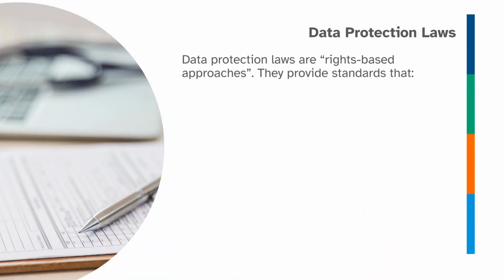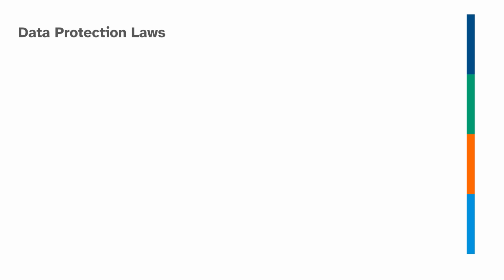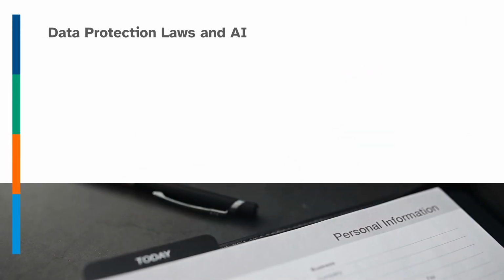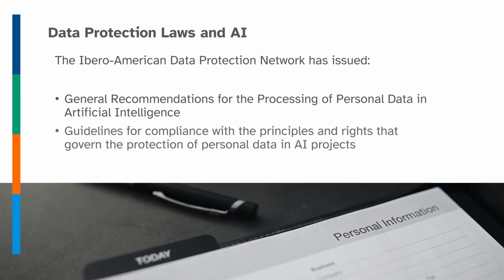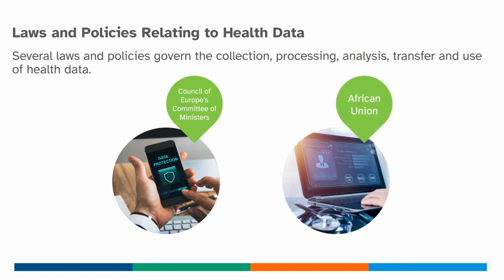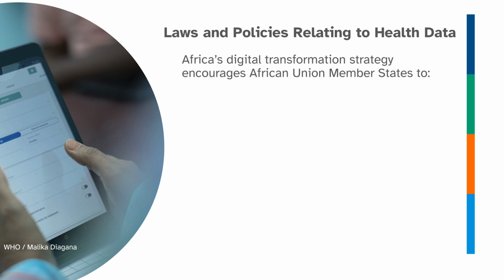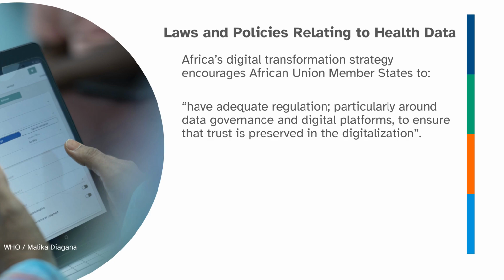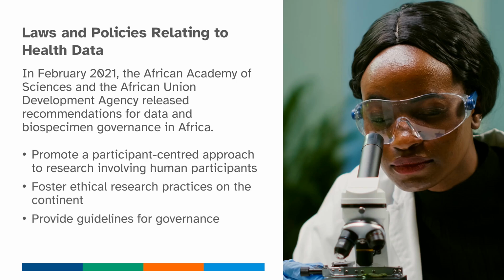Module 2 Unit 2 AI and Data Protection Laws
The African Union’s convention on cybersecurity and personal data protection requires personal data involving genetic information and health research to be processed only with the authorization of the national data protection authority, through the Personal Data Protection Guidelines for Africa. Africa’s digital transformation strategy encourages African Union Member States to “have adequate regulation; particularly around data governance and digital platforms, to ensure that trust is preserved in the digitalization”. In February 2021, the African Academy of Sciences and the African Union Development Agency released recommendations for data and biospecimen governance in Africa. The intention is to promote a participant-centred approach to research involving human participants, while fostering ethical research practices on the continent and providing guidelines for governance.